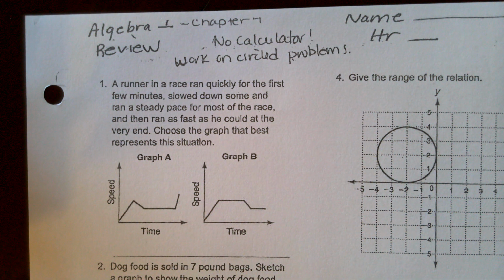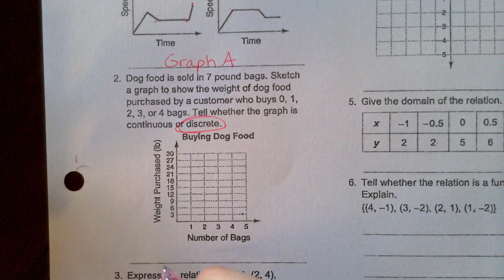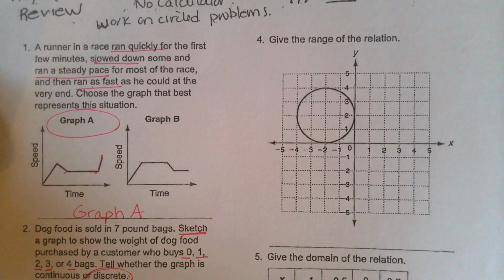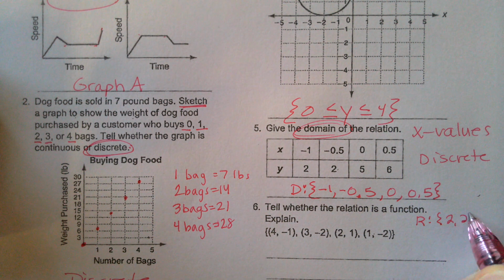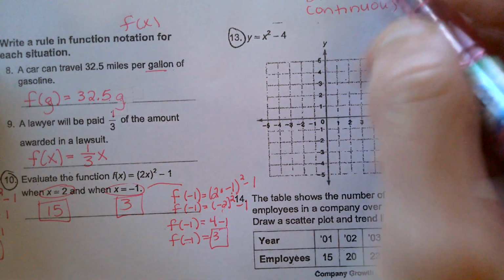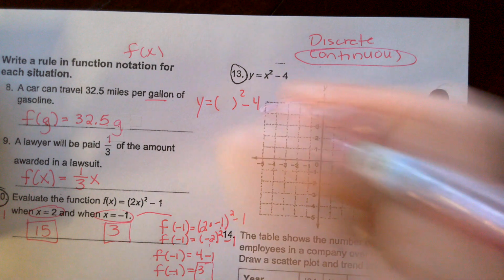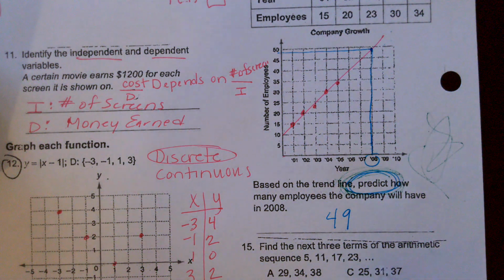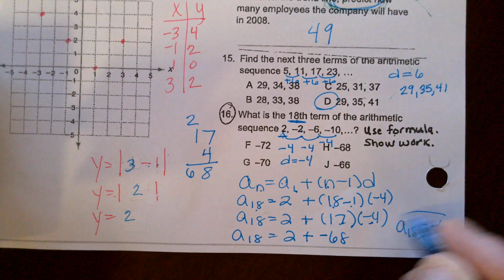Algebra 1A Chapter 4 Review